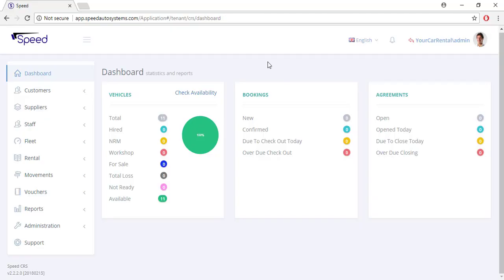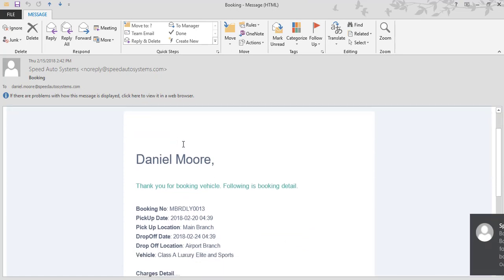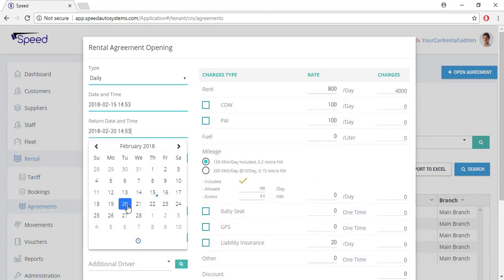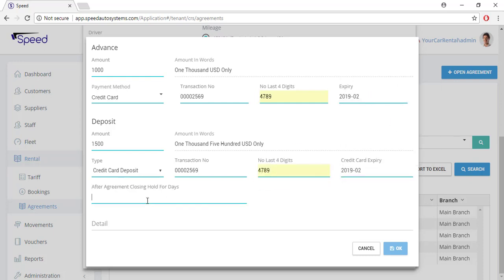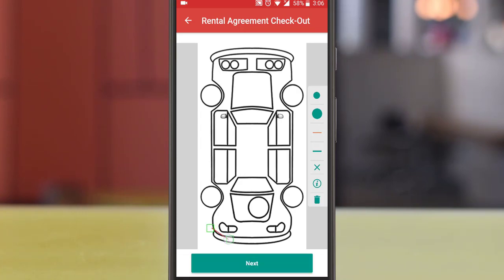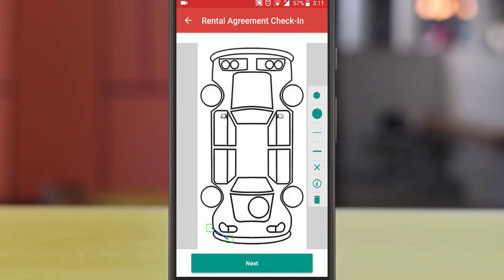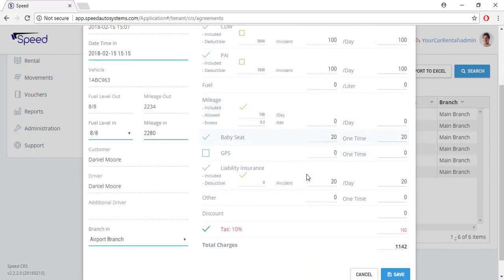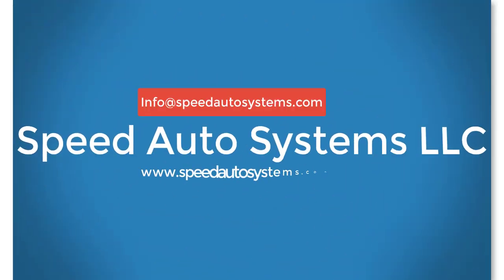Speed Auto Systems| Car rental system CRS Rental Process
Speed Auto System is a software provider for Automotive industry. We have a large software platform which includes:

Speed Car Rental System (CRS)

Speed Vehicle Leasing System (VLS)

Speed Limo System (LS)

Speed Garage System (GS)

Speed Financial System (FS)

Speed Human Resource Management (HRM)

Speed Customer Relationship Management (CRM)

Speed Fines Management System (eFines)

Speed Toll Management System (eToll)

Speed Fuel Management System (eFuel)

Speed Rental Web Booking Engine (RWB)

Speed Vehicle Mobile Check-Out and Check-In System (mCC)